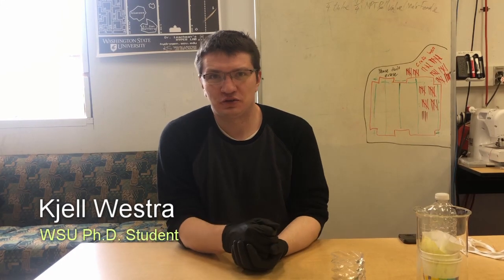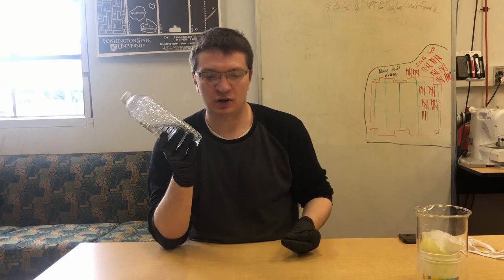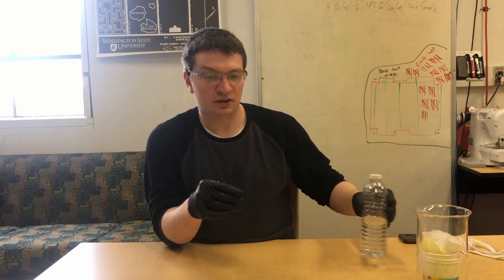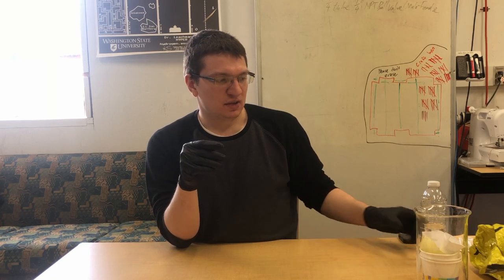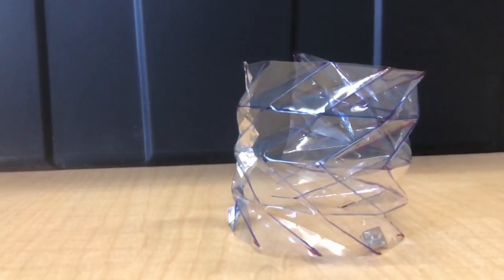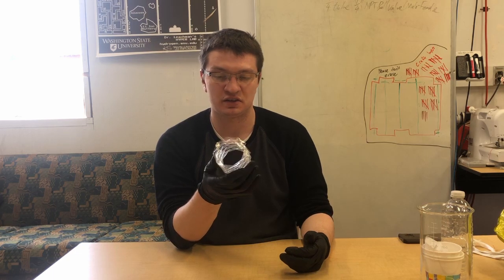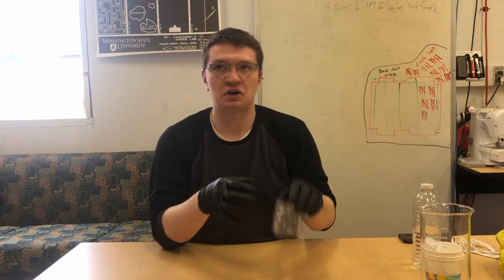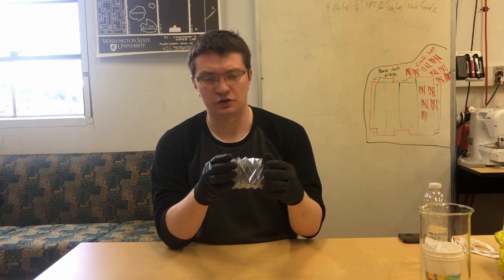Origami Bellows: Interview with Kjell Westra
Our interview with Kjell Westra explaining why his Origami Bellows are important and how you can easily construct one for your own use.